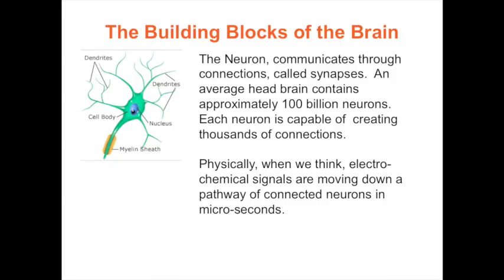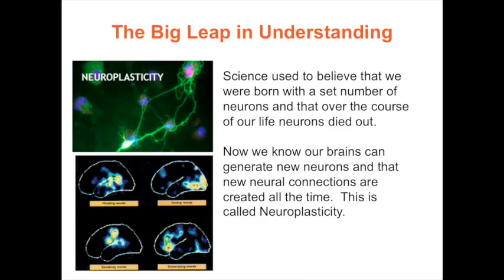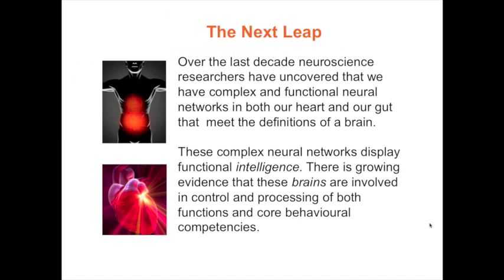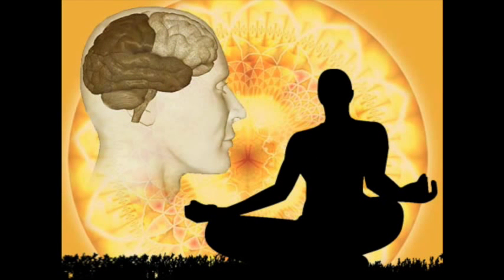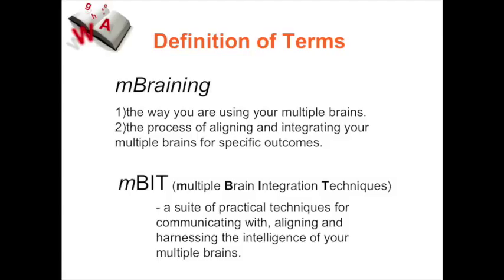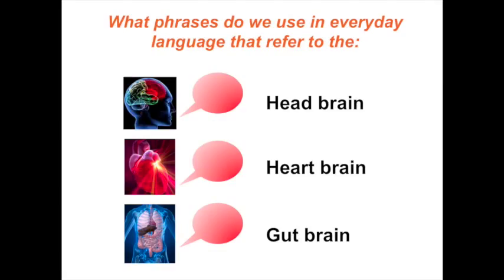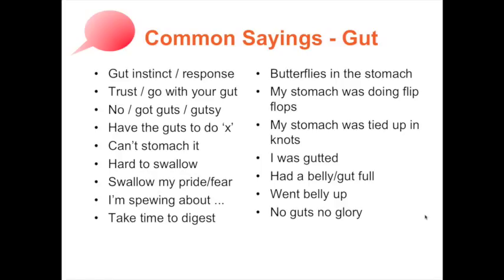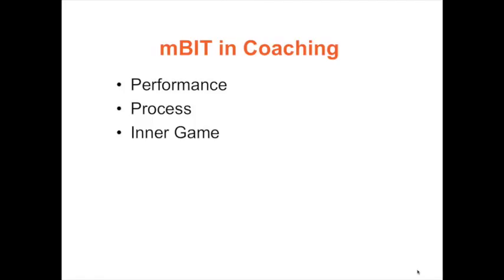What is mBIT and mBraining?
An introduction to the new field of Multiple Brain Coaching - or mBIT.  This Coaching methodology incorporates new understandings from neuroscience that we have complex neural networks that meet the definitions of a brain, in both our heart and gut.  mBIT Coaching is a profound process that is learnt by coaches, but also by people interested in their own personal development.